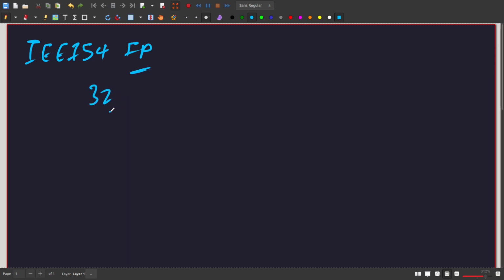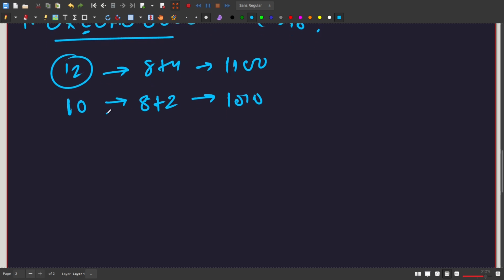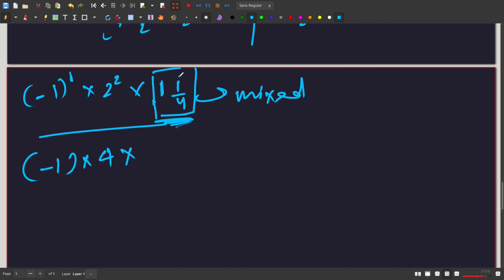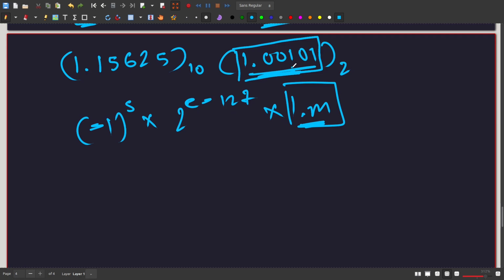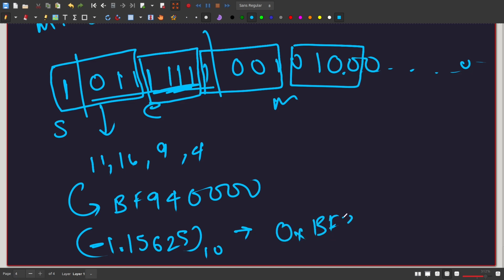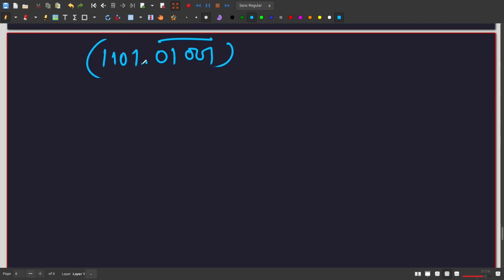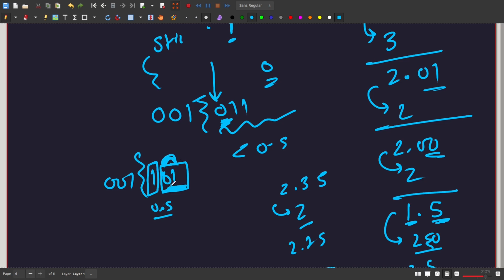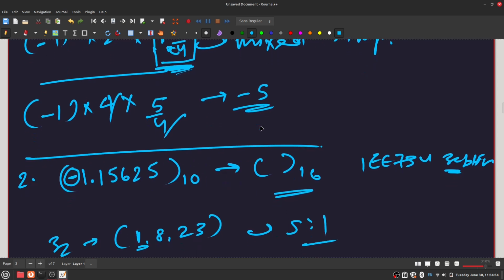IEEE 754 32Bit Floating Point Concept & Problems